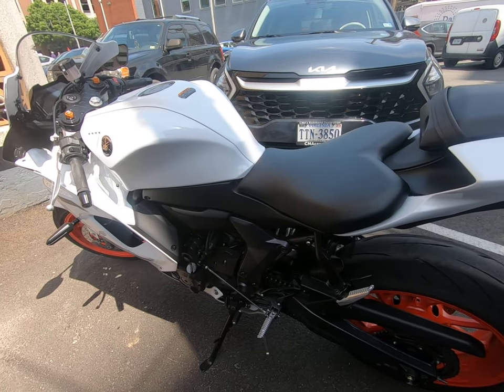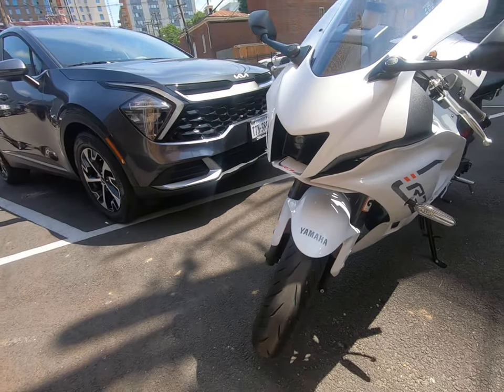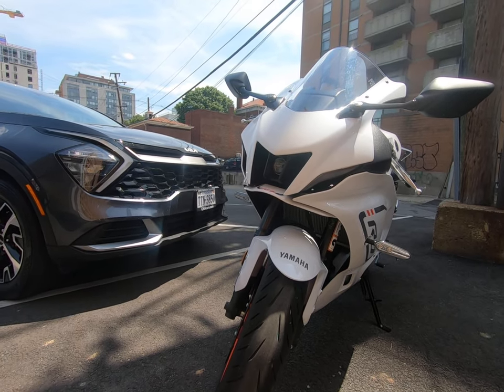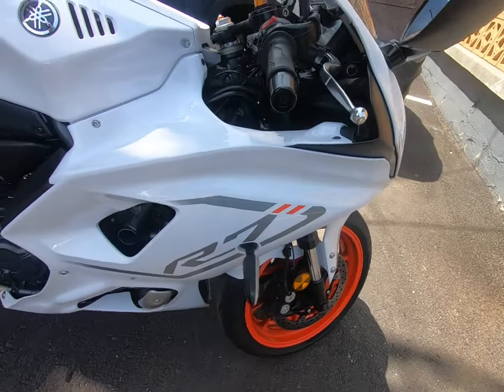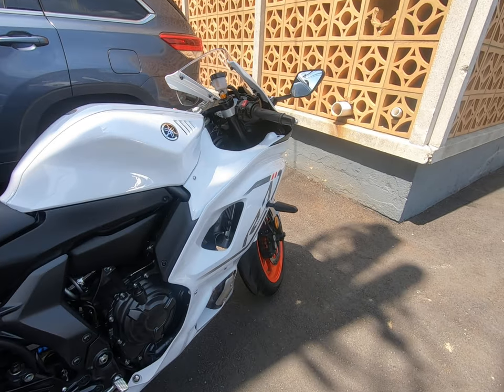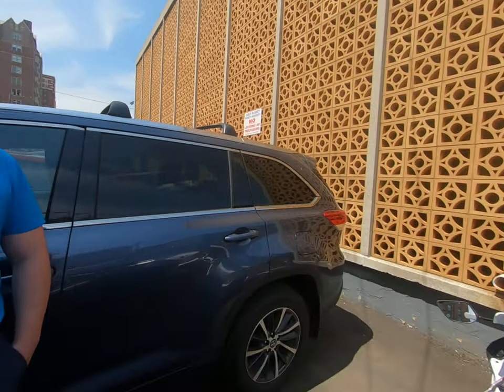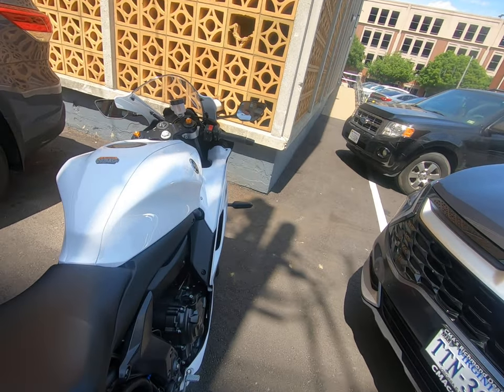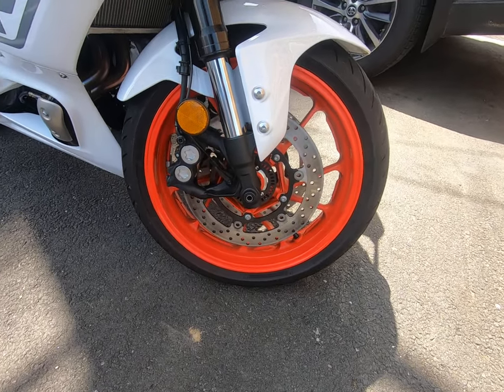New Yamaha R7 Street Interview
Met a guy in the alleyway and asked him a little about his new Yamaha R7.  Badass machine!